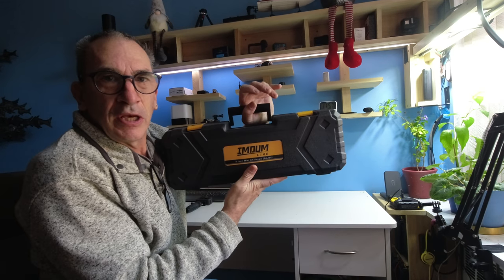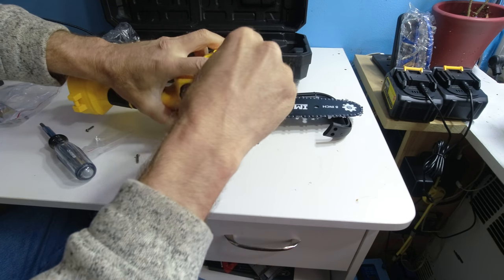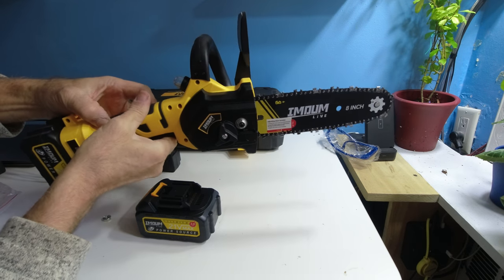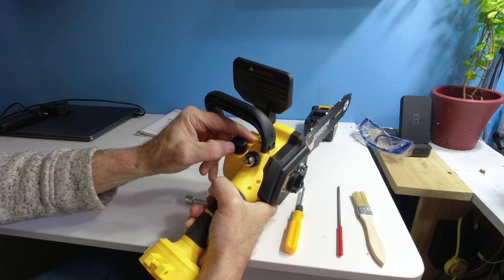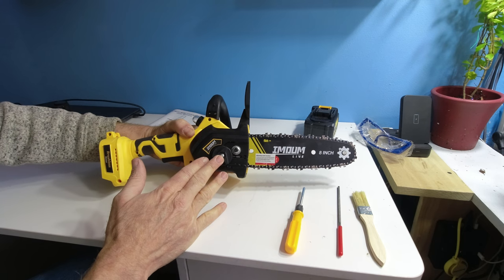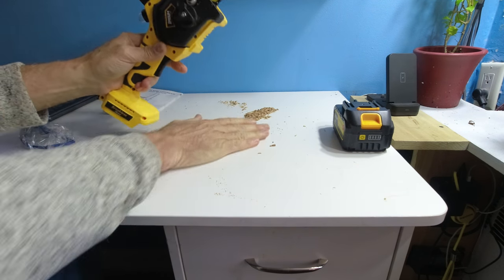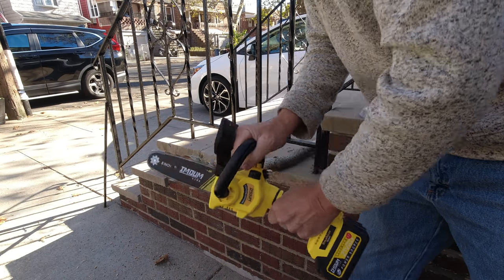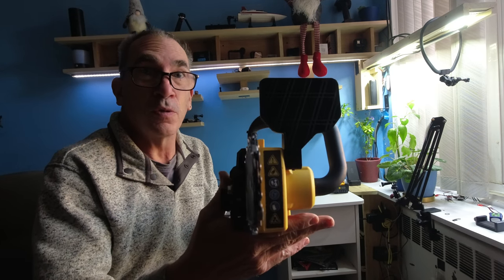IMOUMLIVE Brushless Mini Chainsaw 8-Inch, Upgraded Handheld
□ Electronic Components
□ Hobbies:

- SUPPORT -